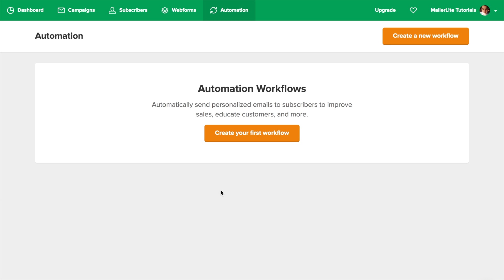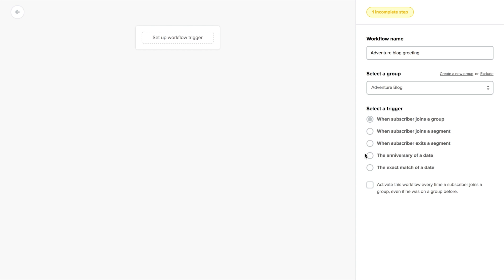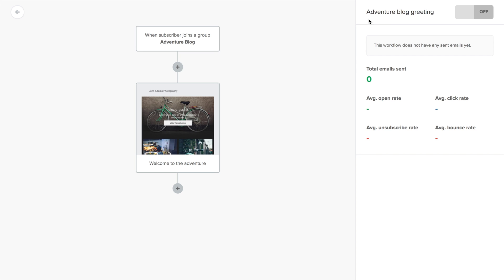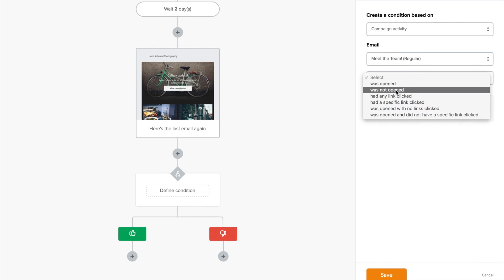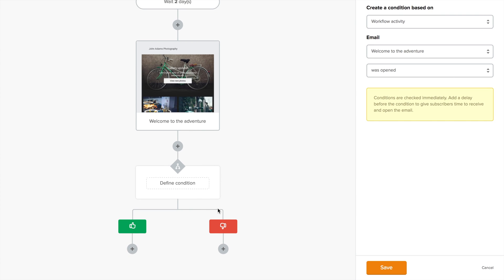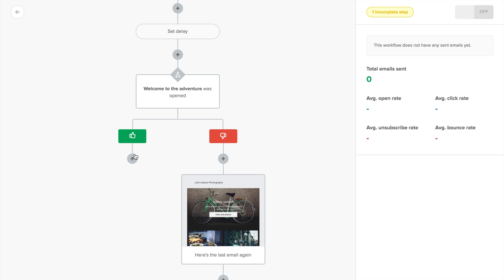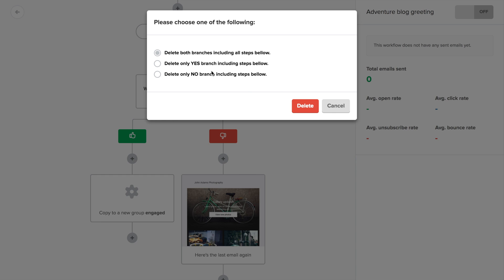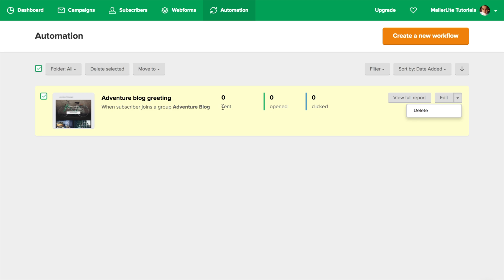(Outdated) Automation Overview - MailerLite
Need a Forever Free MailerLite account with unlimited sending for up to 1000 Subscribers, and all pro features included?

Marcin